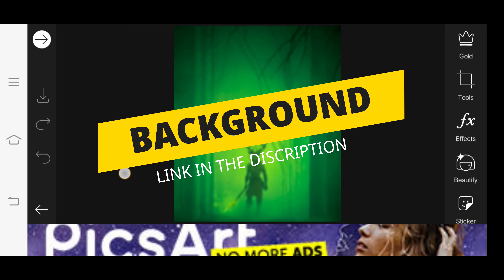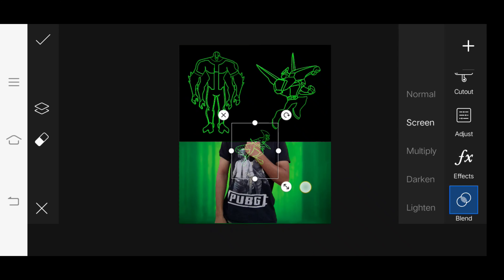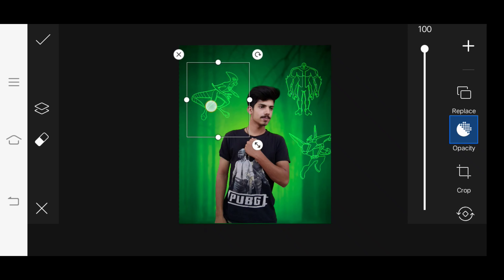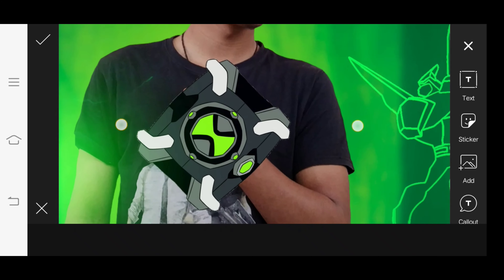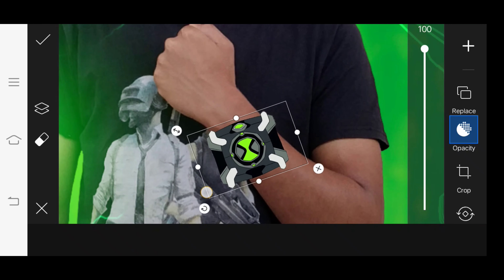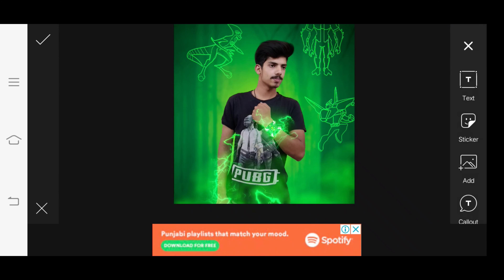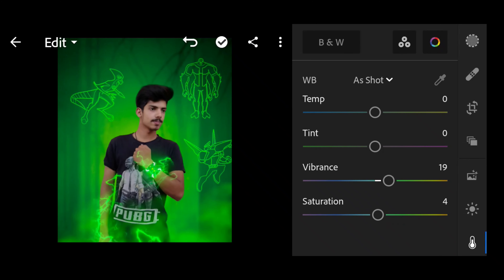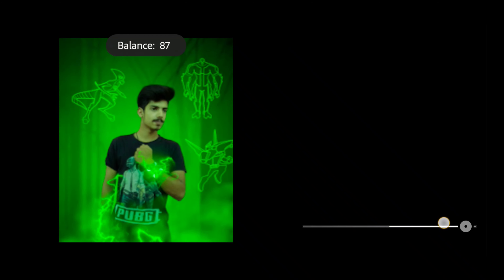Ben 10 Photo Editing Tutorial || Picsart || Lightroom || Brownboy Editing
💥Brownboy Editing💥
💥Ben 10 photo editing💥

                       💥(stock)💥

                      💥(Picsart)💥

              💥(Second channel)💥

                       💥(VSCO)💥

                  💥(Sketchbook)💥